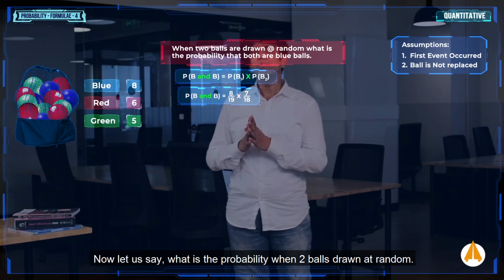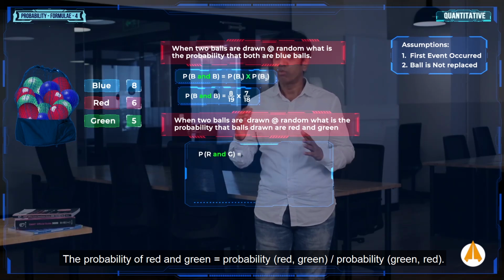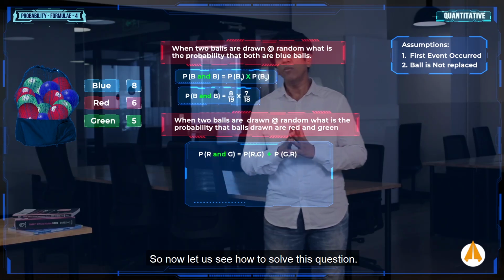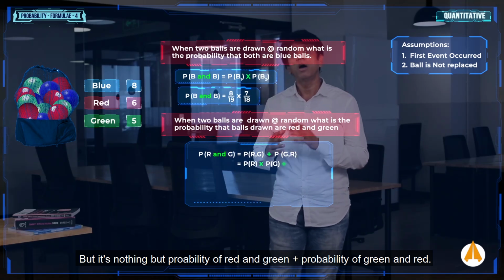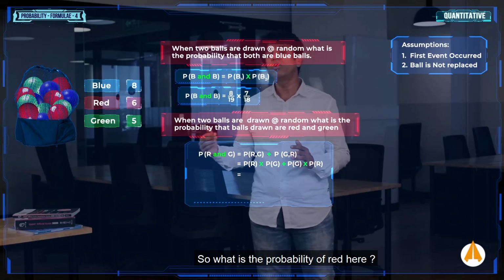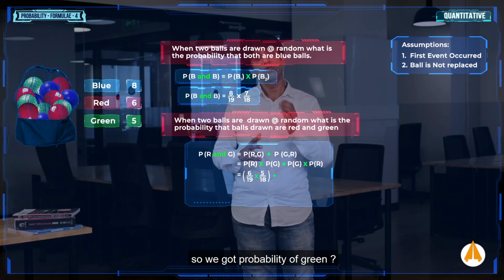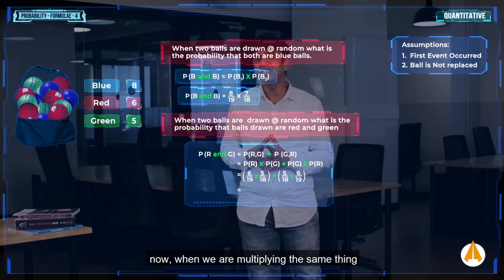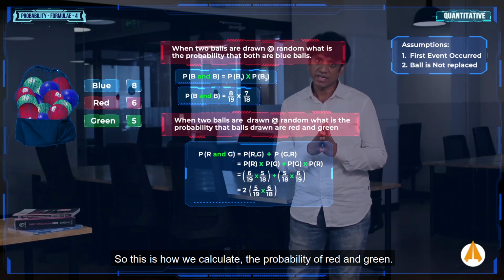GMAT Probability Masterclass: Formula Set 4 Explained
Probability problems can seem intimidating, but with the right formulas and approach, they become simple! 🔢
 In Set 4, we walk you through key probability formulas and show you how to apply them step by step.